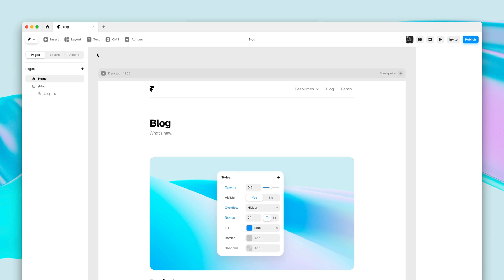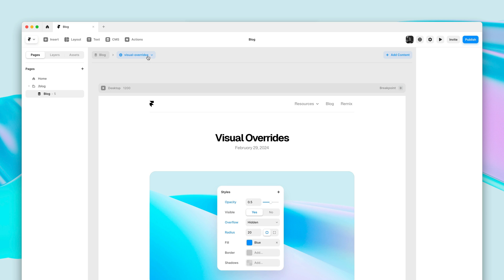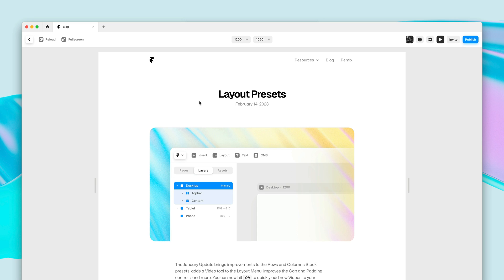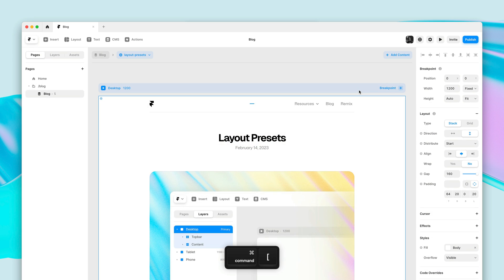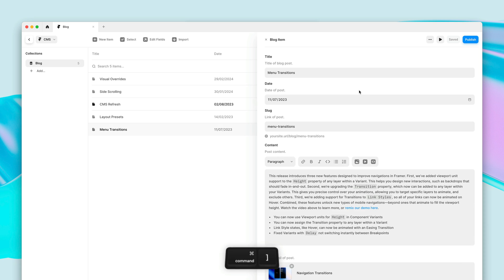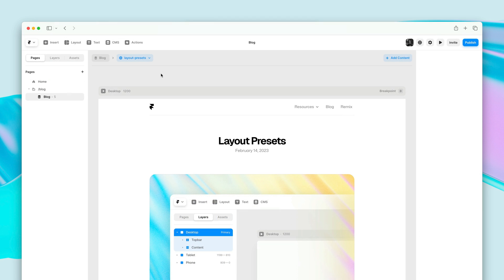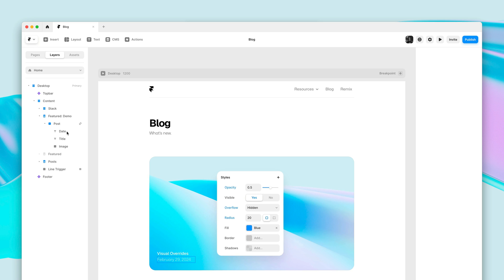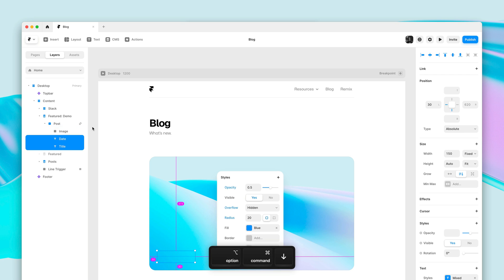Framer Update: App History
We’re excited to introduce App History, a new way to navigate in Framer. Using new shortcuts and the native browser controls, you can now go back and forth between different views you browsed between in Framer—from Pages to CMS to Preview and more. We think you’ll love it. It’s a huge workflow booster, allowing you to quickly go back and forth between a Page and the Preview, or the CMS and a Page, or Component and the Preview. We also updated the shortcuts used for changing hierarchy in Frames.